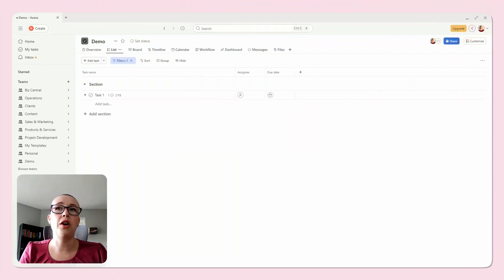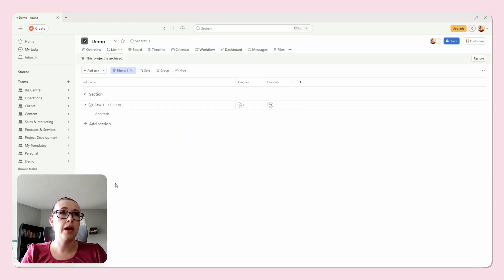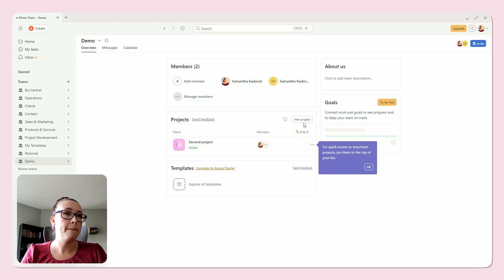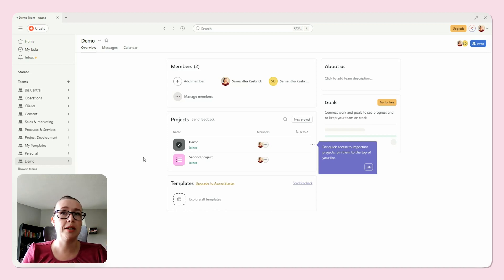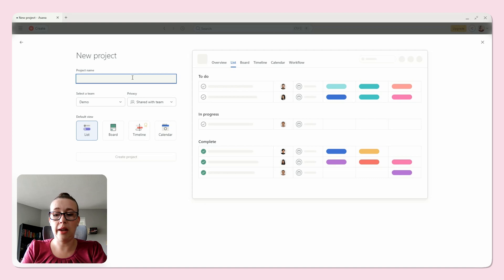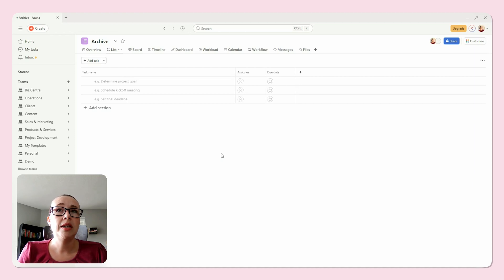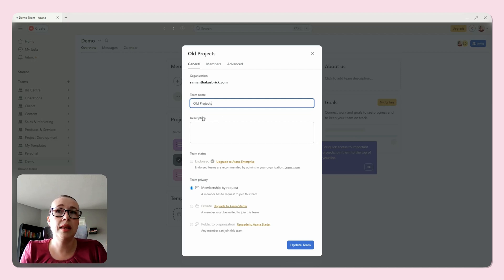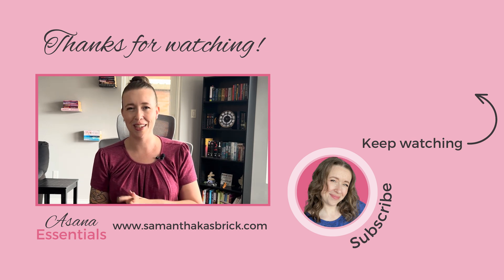How to archive old projects, teams, or tasks in Asana | Tutorial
Today, I'm going to show you how to archive old projects, and I'll also share some workarounds for archiving tasks and teams in Asana.

FEEDBACK
Have a suggestion for future content, constructive feedback, or just want to say thanks? I'd love to hear from you!

TIMESTAMPS:
0:00 Intro
1:16 Archive projects in Asana
1:47 View archived projects in Asana
2:16 Archive teams and tasks in Asana
2:35 Workaround to archive tasks in Asana
3:06 Workaround to archive teams